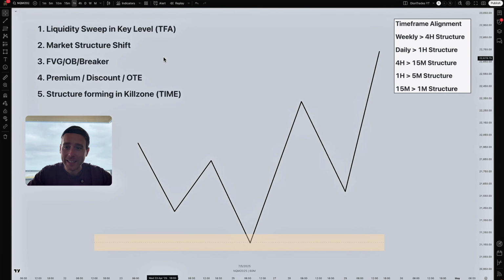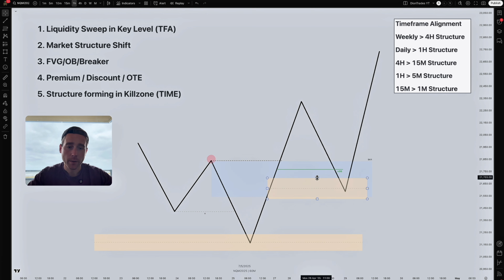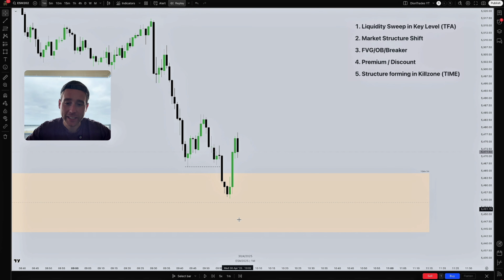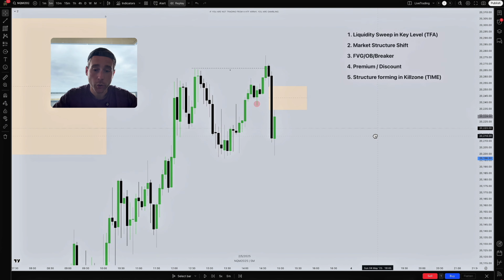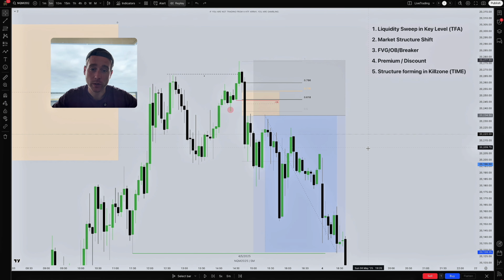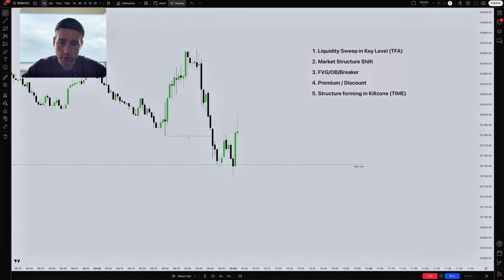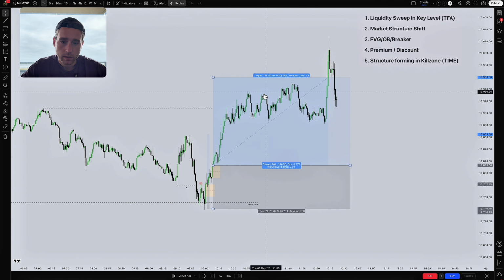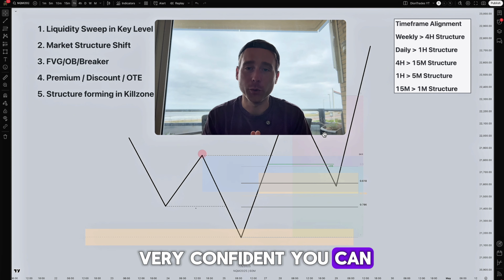A+ ICT Entry Model + Checklist - ICT Concepts